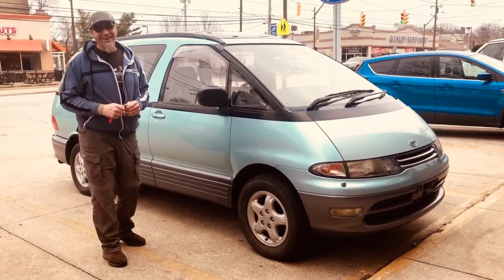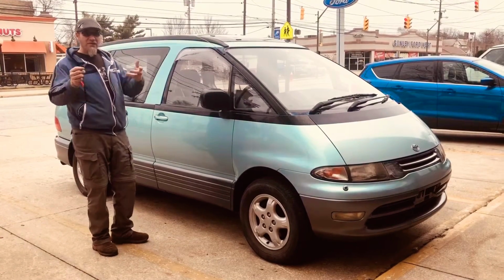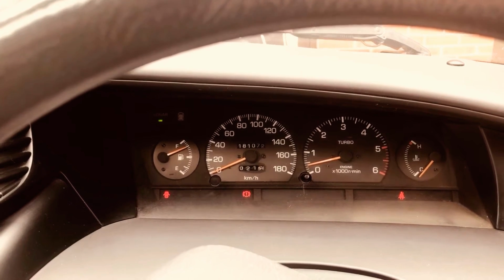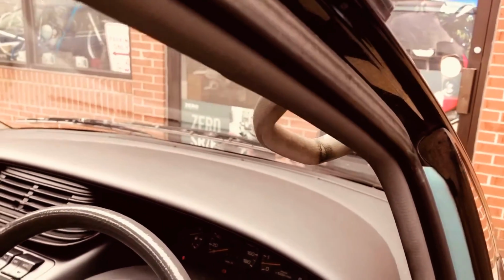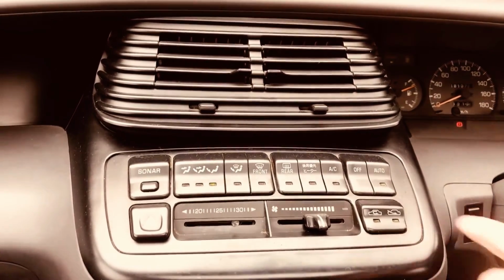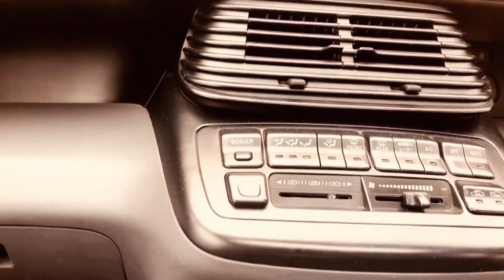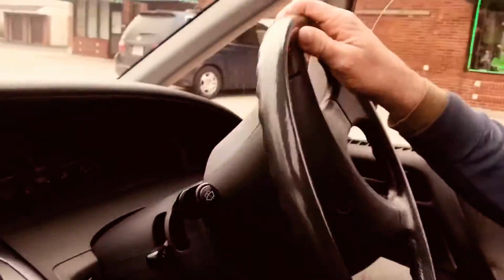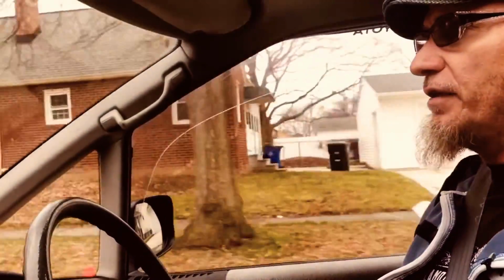92 Toyota Estima Lucida awd Turbo Diesel 5 Speed JDM - Sold Start & Demo Drive (Pt2) SOLD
Part 2 including Walk around, start up and demo ride in the 1992 Toyota Estima Lucida AWD Turbo Diesel 5 Speed JDM CLEVELANDMOTO SOLD